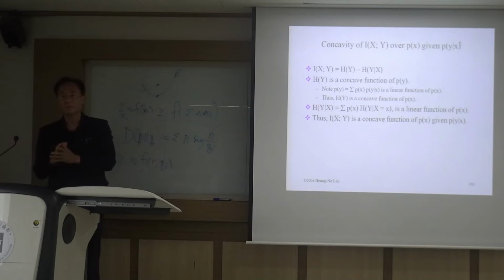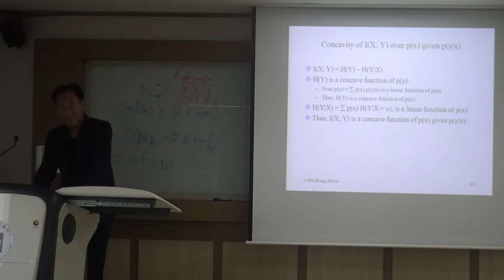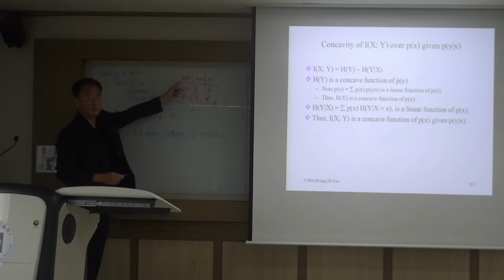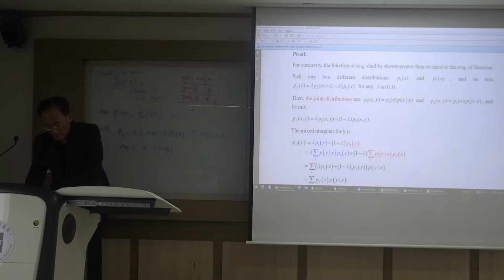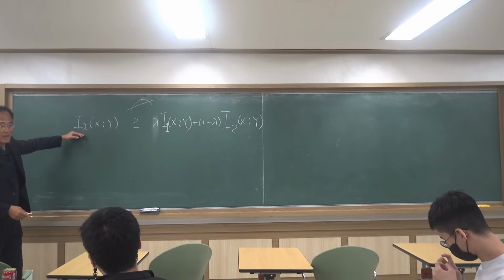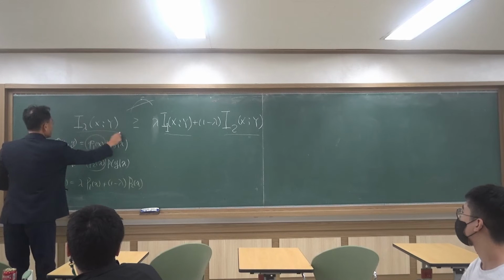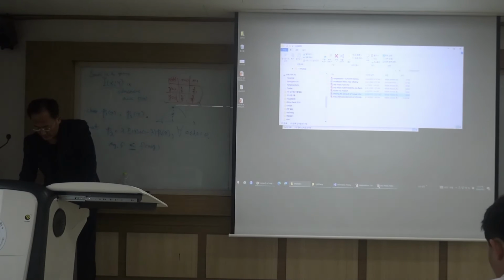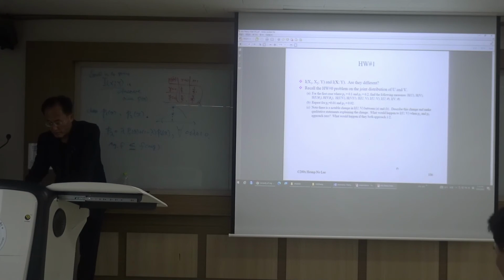[Information Theory 2022] Lecture 8 Concavity - Part 2